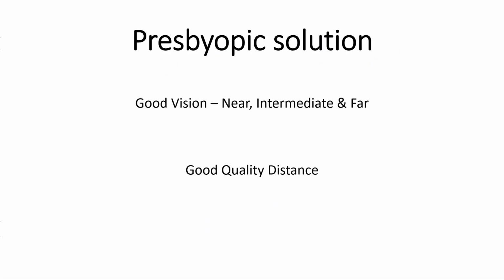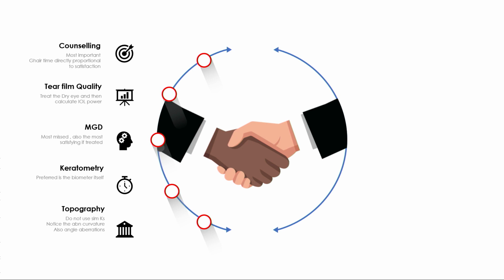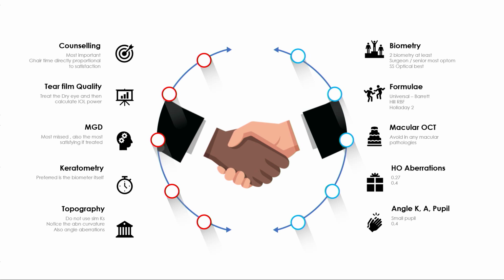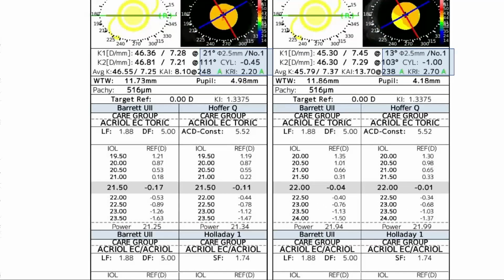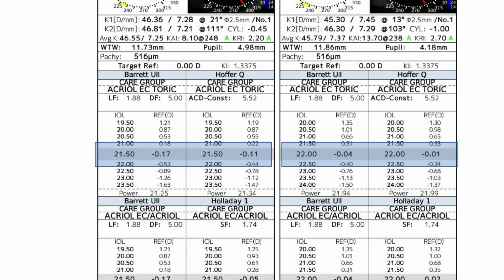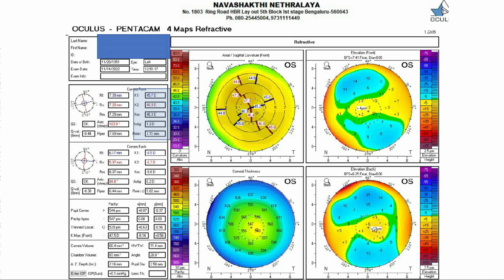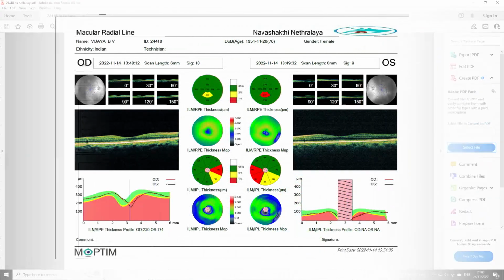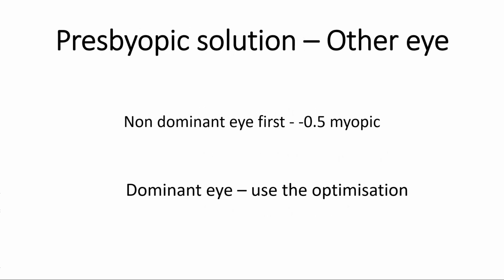KSOS2022 Dr Elankumaran PasupathiD1 HC S4 T My style of doing it